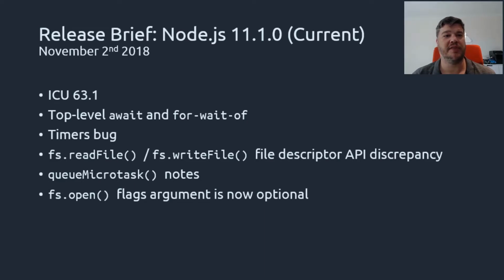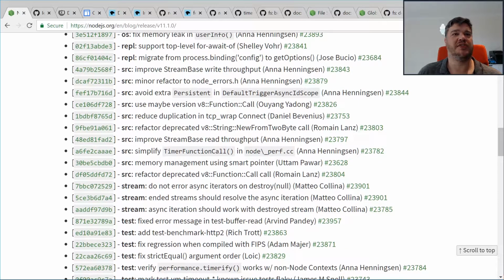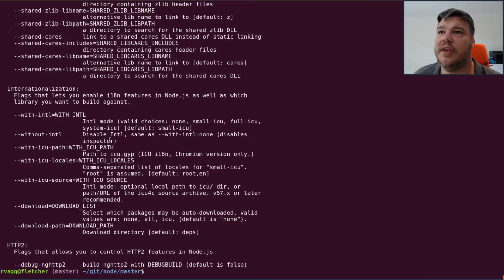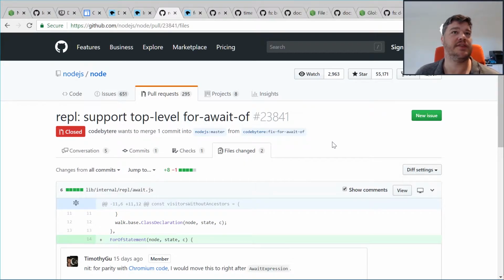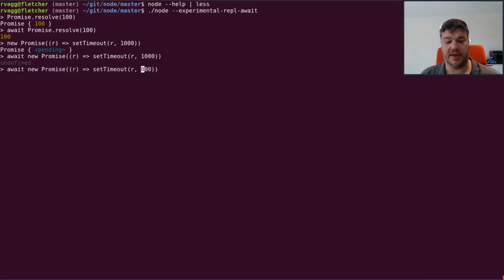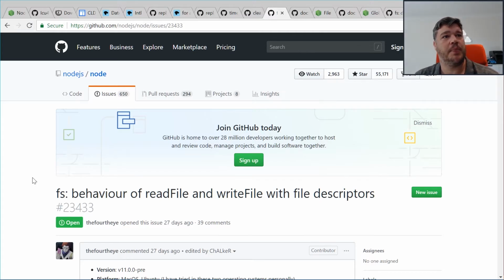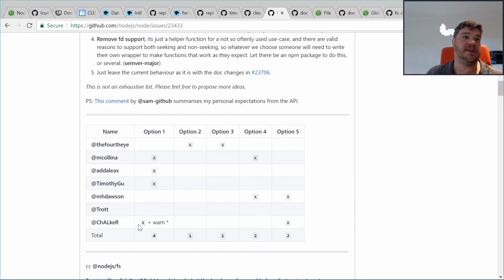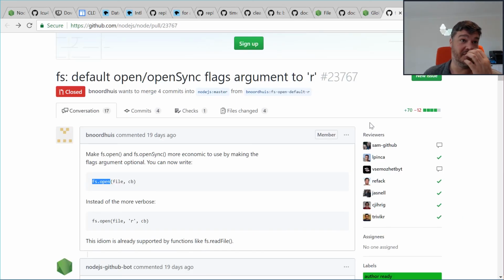Release Brief: Node.js 11.1.0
Covering:
• ICU 63.1
• Top-level await and for-await-of in the REPL
• Timers bug
• fs.readFile() / fs.writeFile() file descriptor API discrepancy
• queueMicrotask() notes
• fs.open() flags argument is now optional